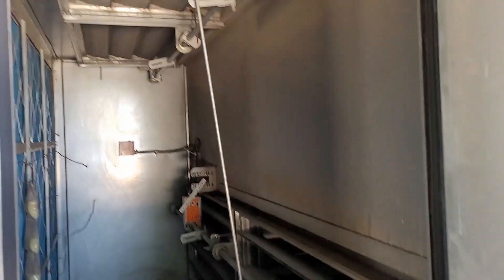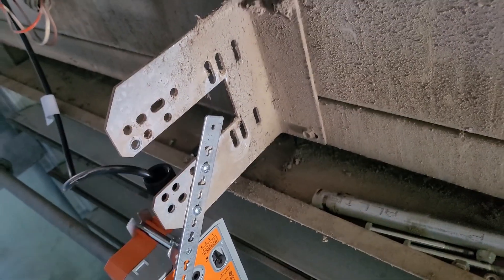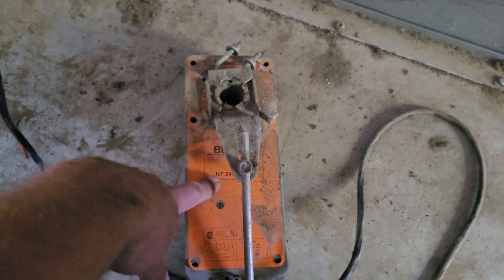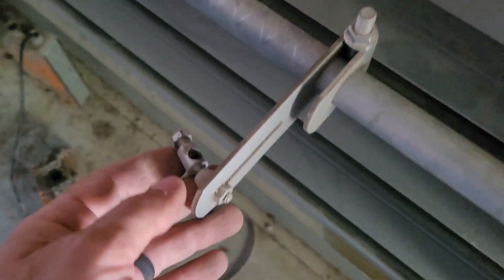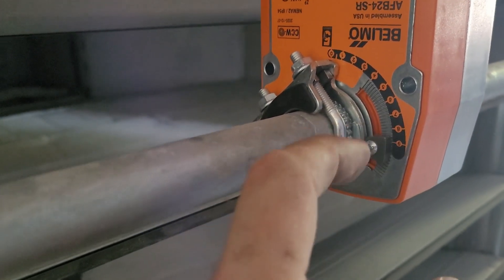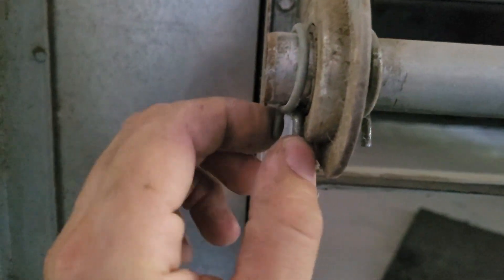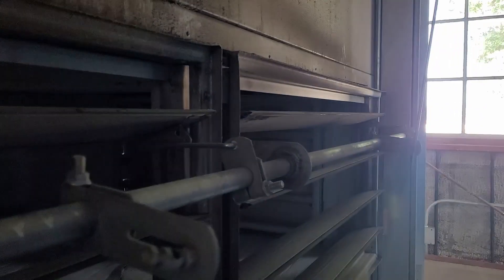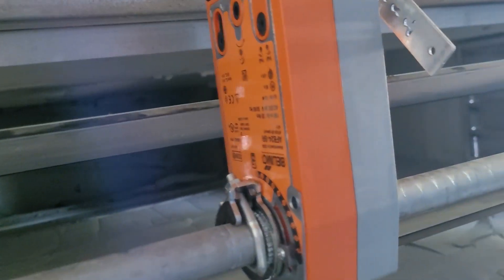Common Belimo Economizer Repair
How to mount a Belimo actuator directly to the shaft of an economizer.